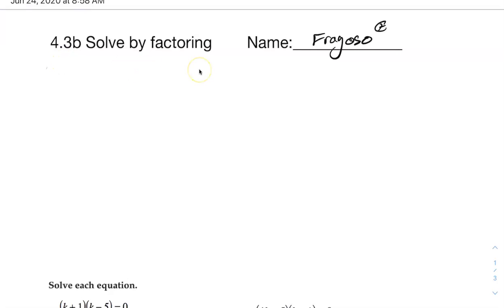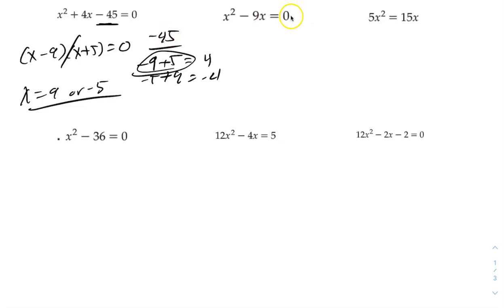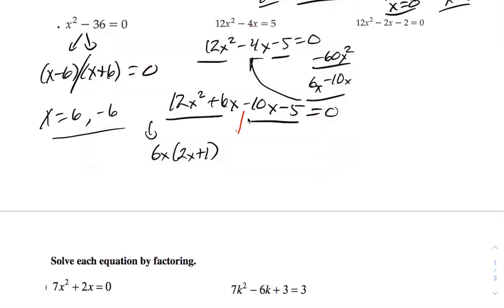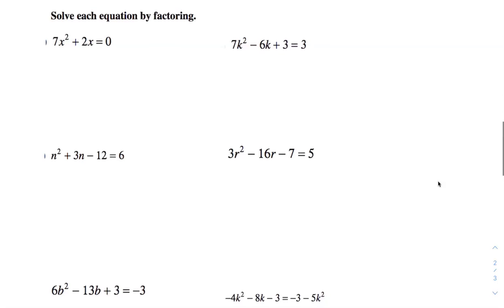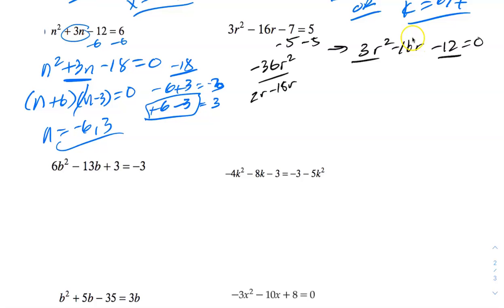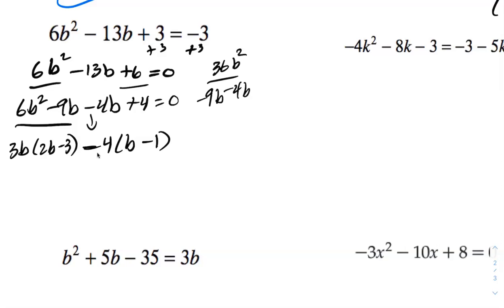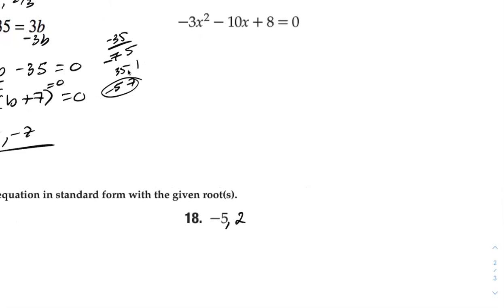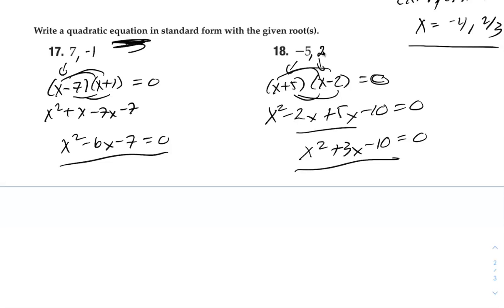A2 4 3 wkst solutions